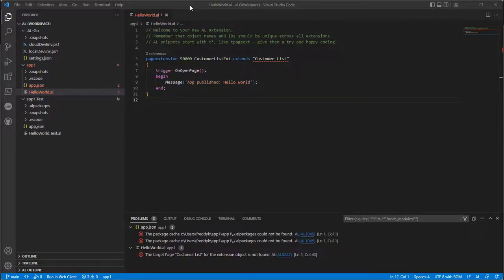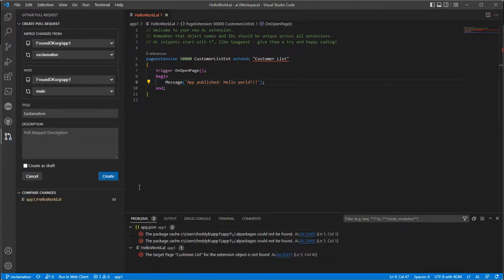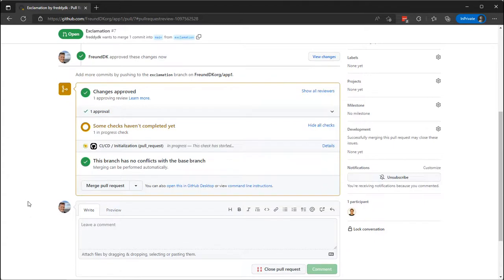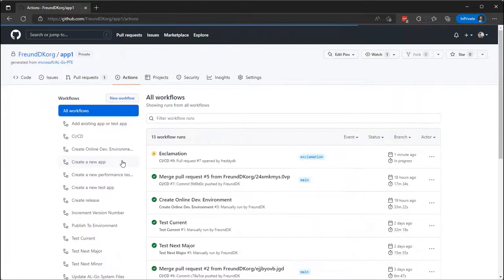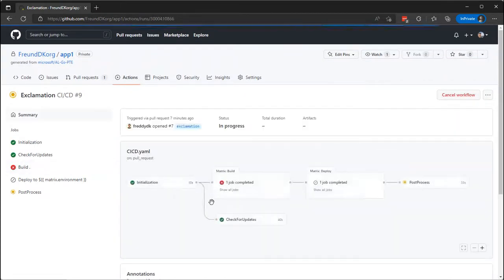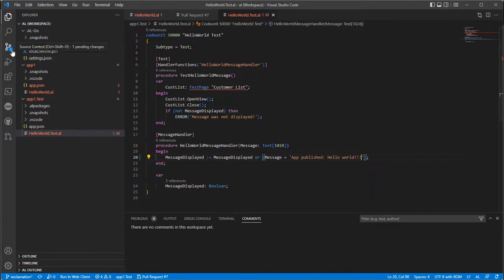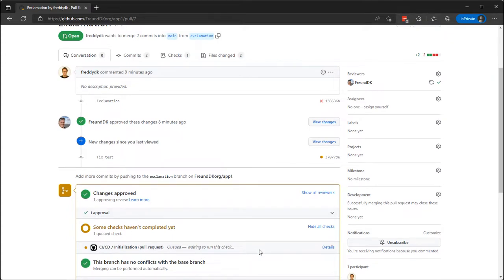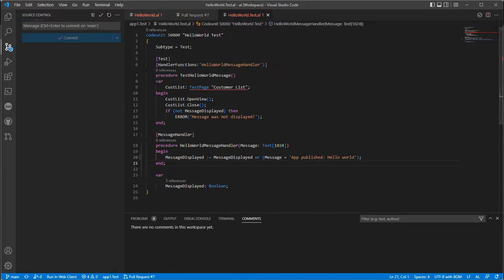AL-Go for GitHub: Change your app (using the GitHub flow)